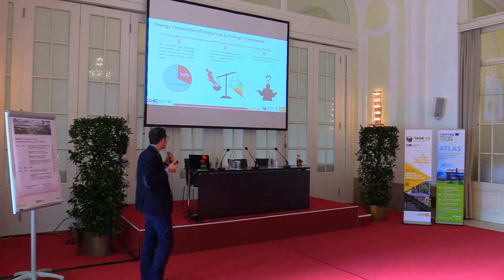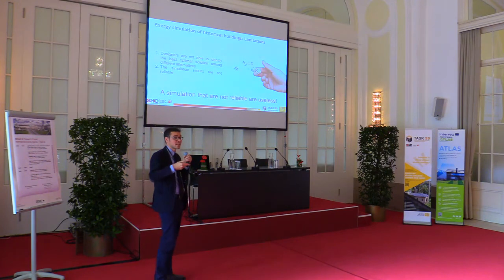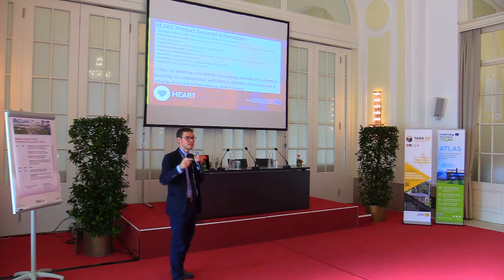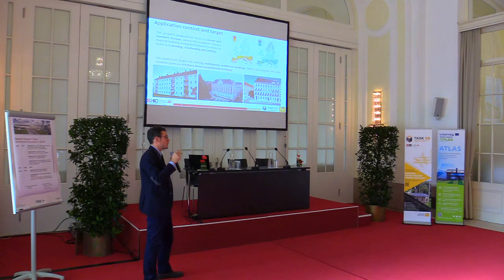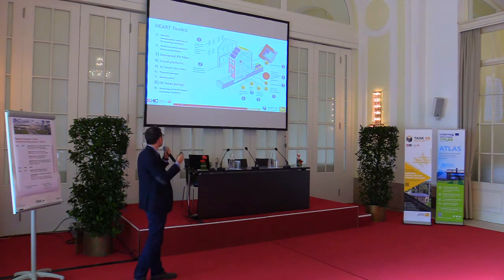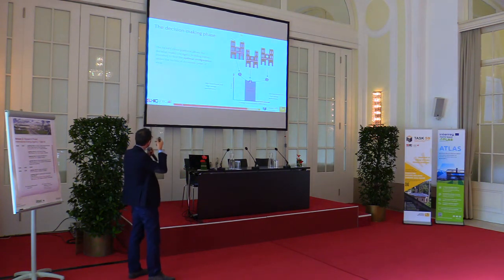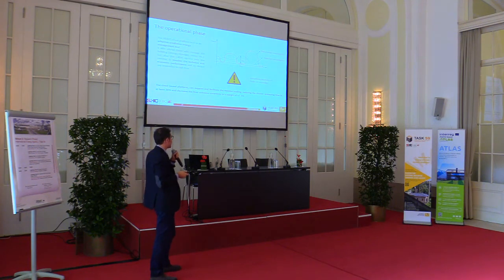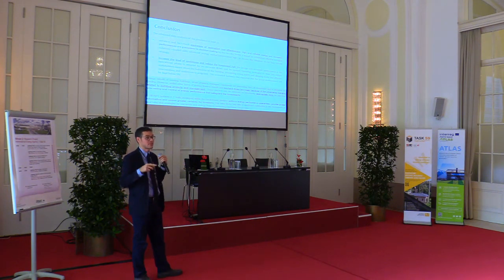Energy Performance (Energy simulation of historical buildings in the context of the project HEART)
Fabrizio Leonforte / Politecnico di Milano
Holistic Energy and Architectural Retrofit Toolkit